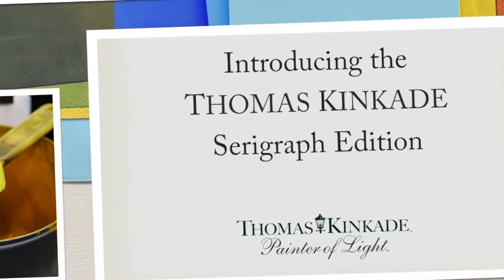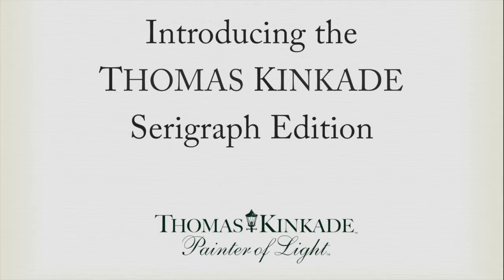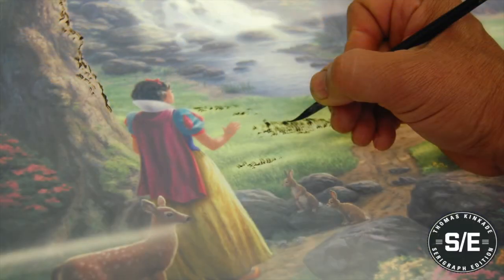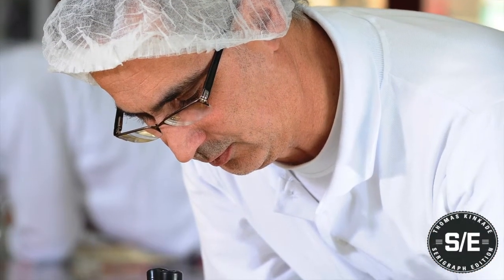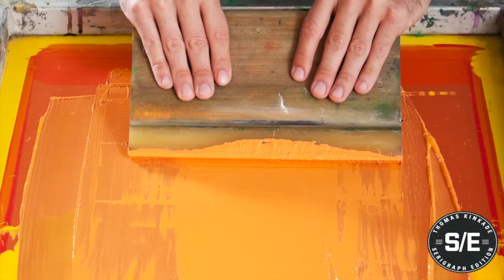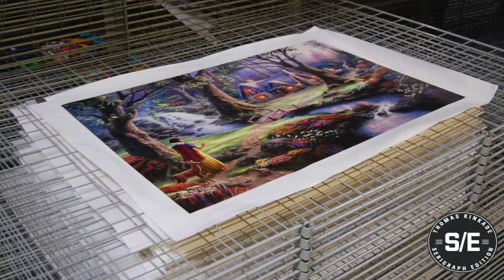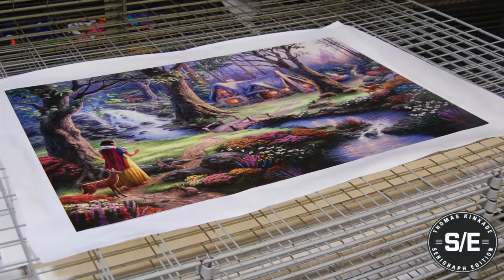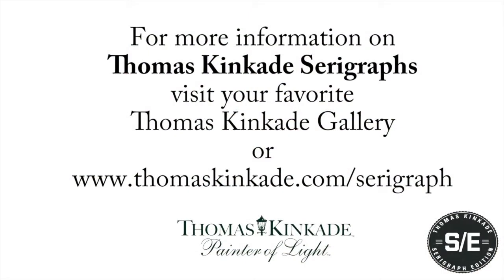Thomas Kinkade - Serigraph Edition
This video is about Thomas Kinkade Serigraph Edition